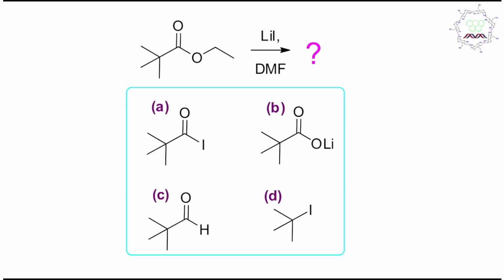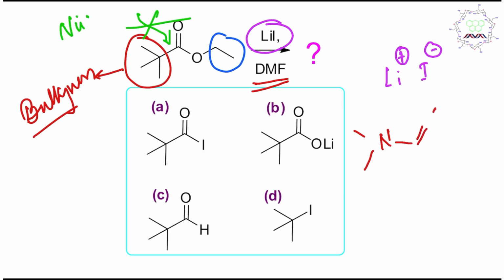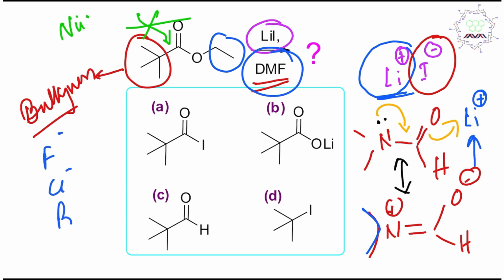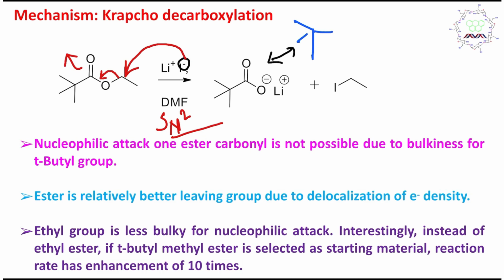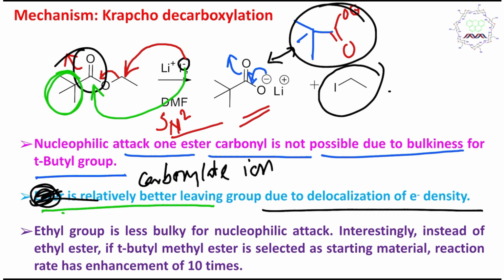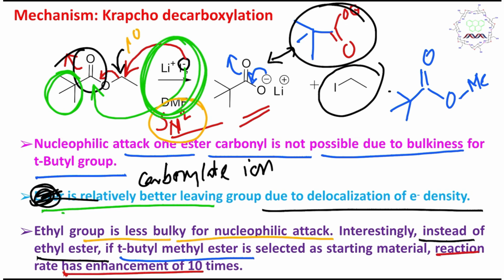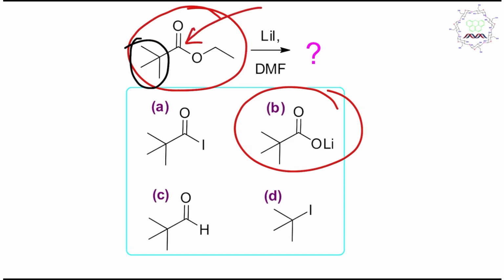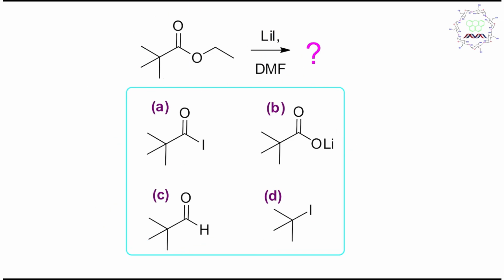MCQ-244: Reaction of Ester and salt (LiI) by Dr. Tanmoy Biswas (Chemistry : The Mystery of Molecule)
For "Krapcho decarboxylation reaction: Decarboxylation reaction by halide anion: complete mechanism." please click on the link "

For "Advantage of tert-Butyl Esters in organic synthesis & comparison with simple methyl ester." please click on the link "

For "MCQ-244: Reaction of Ester and salt (LiI) by Dr. Tanmoy Biswas (Chemistry : The Mystery of Molecule)" please click on the link "